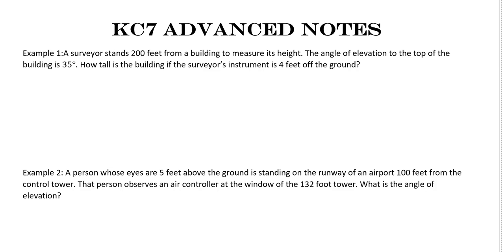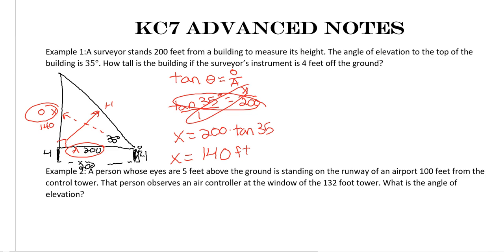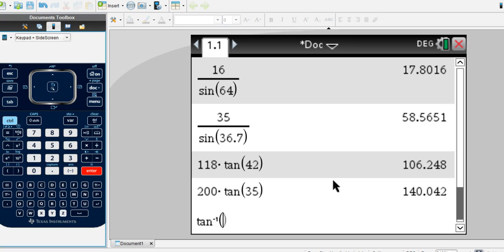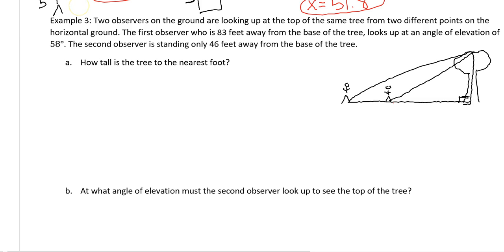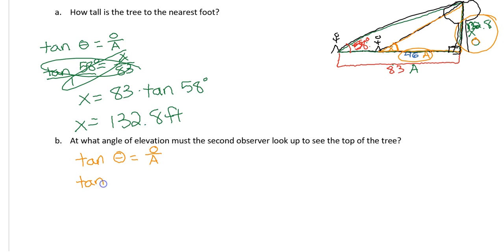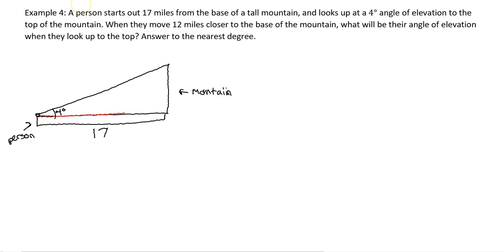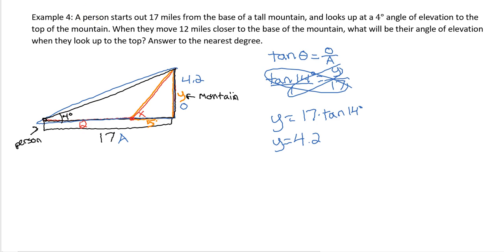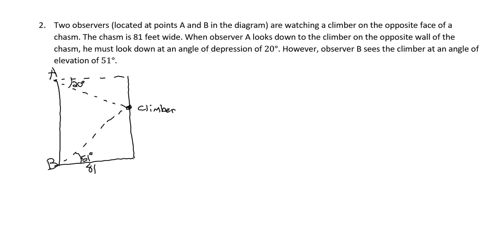Int 2 Core - KC7 Advanced